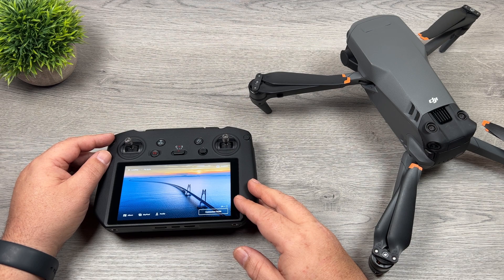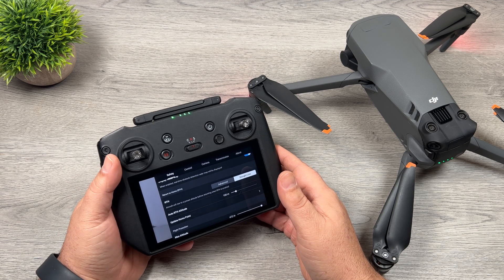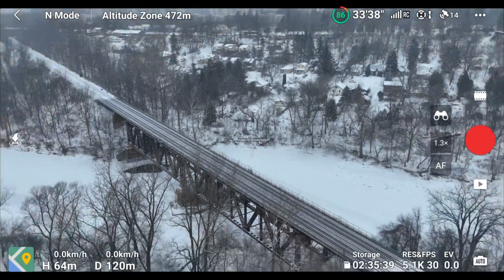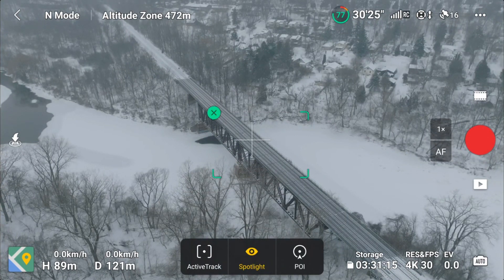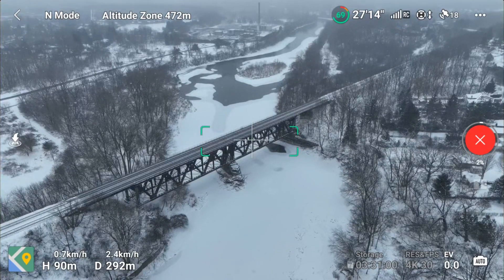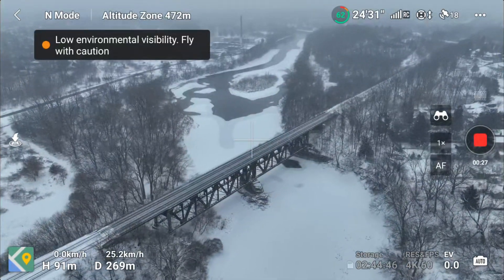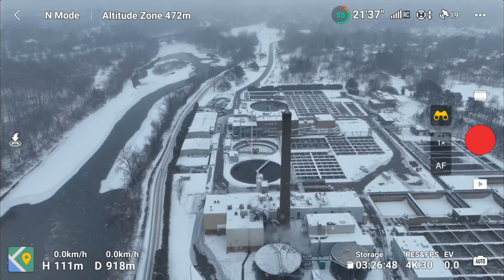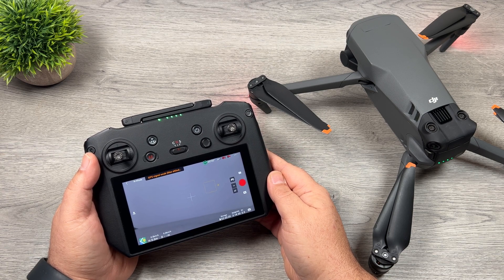DJI Mavic 3 January Firmware Update | New Features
DJI just released the massive January firmware update v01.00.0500 for the Mavic 3 that brings the last of the missing features such as panoramas and quick shots but also adds many new features and enhancements. We now can zoom in regular video mode while filming in 5K up to 2X. New return to home features and many other enhancements. In this video, we go over all the new updates and then take the DJI Mavic 3 out for a quick flight to test them out.

DJI RC Pro (USA)
DJI RC Pro (CAN)